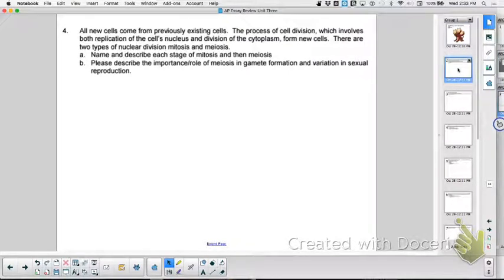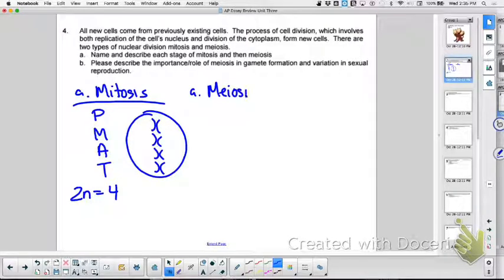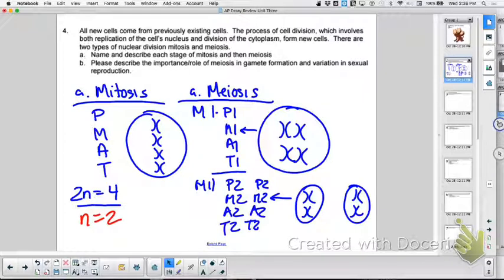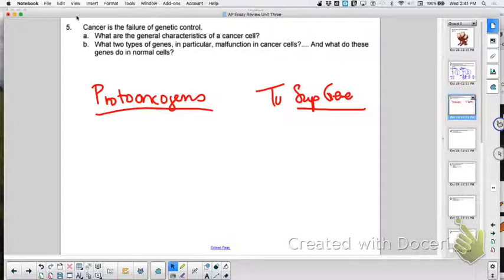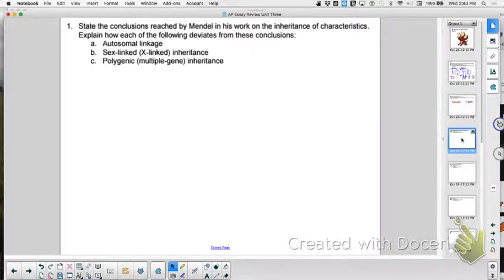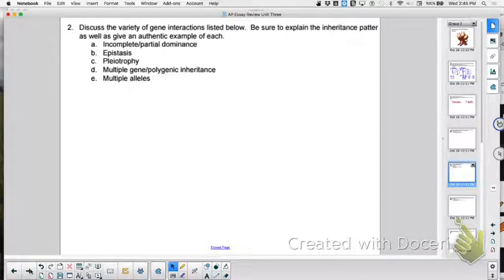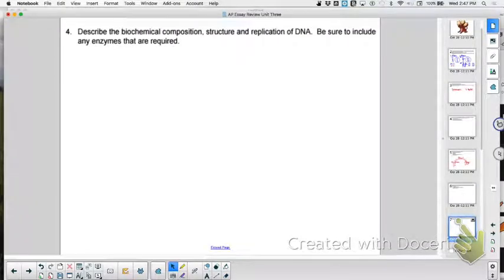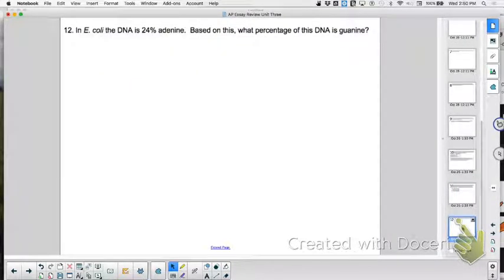APBio Unit 3 Essay Review